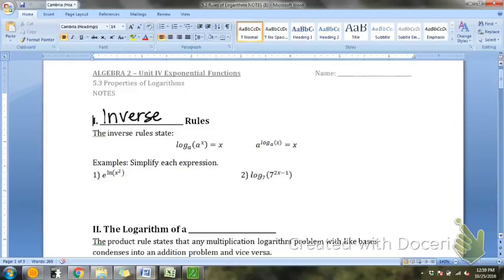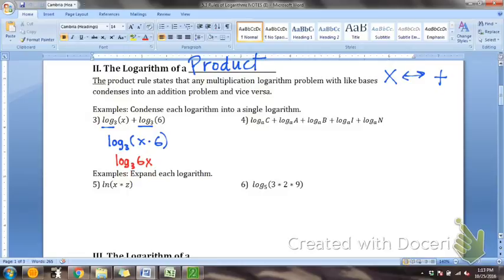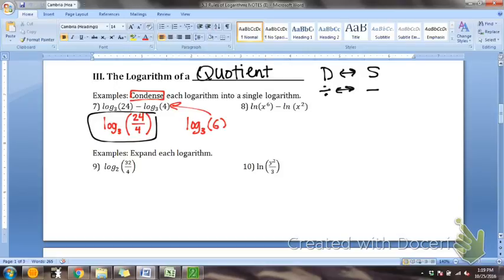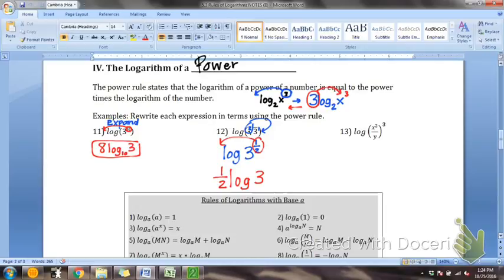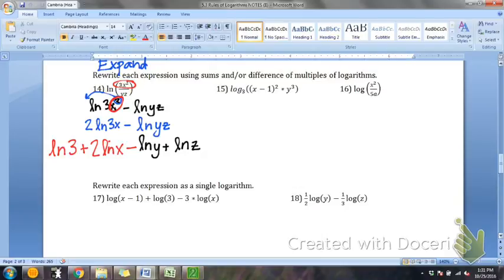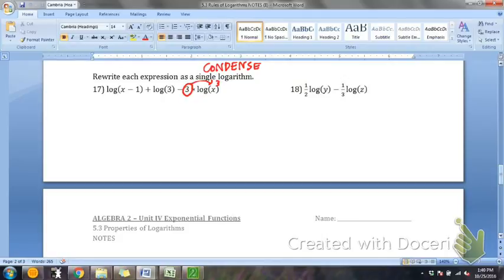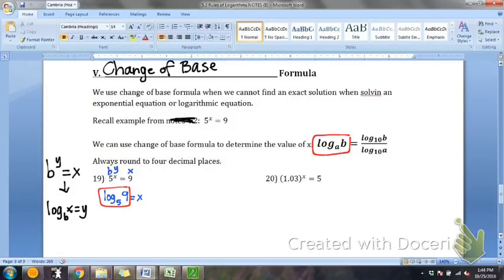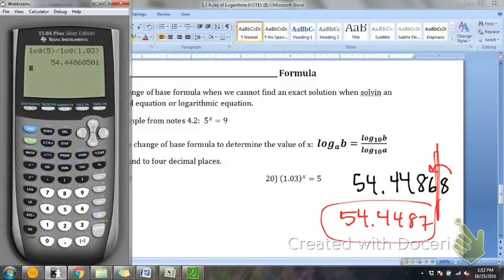Algebra 2 - 5.3 Properties of Logarithms